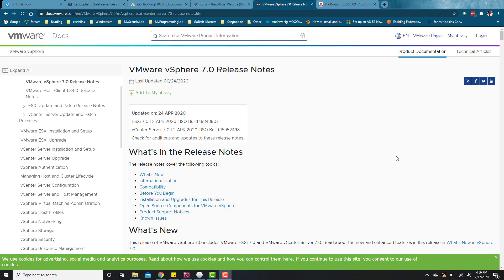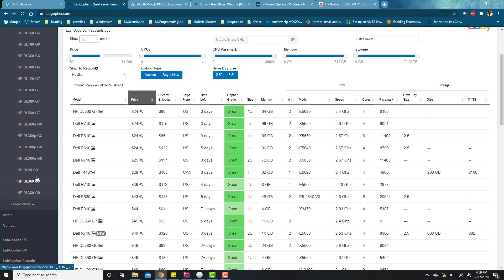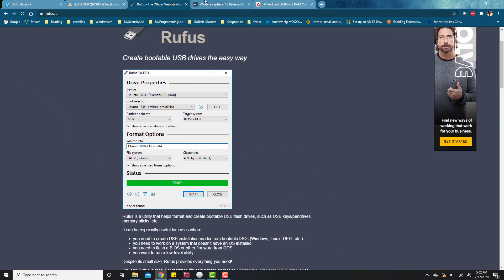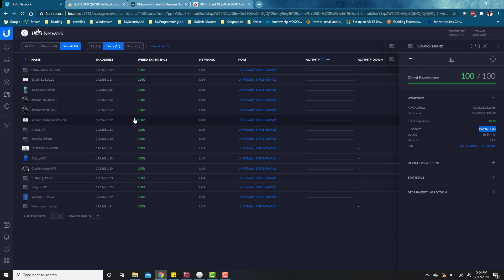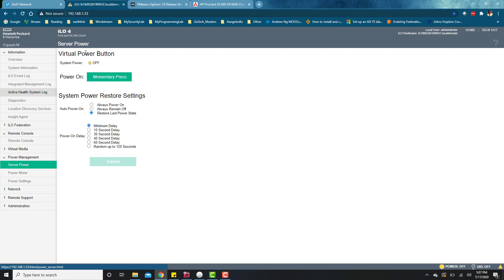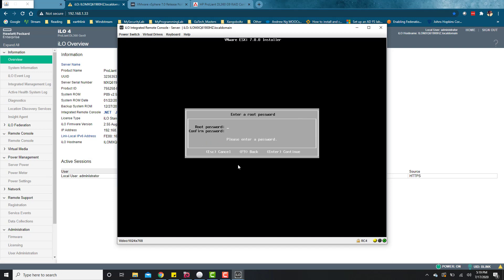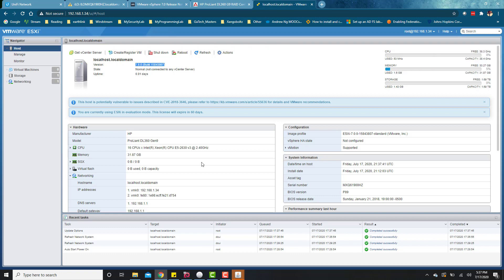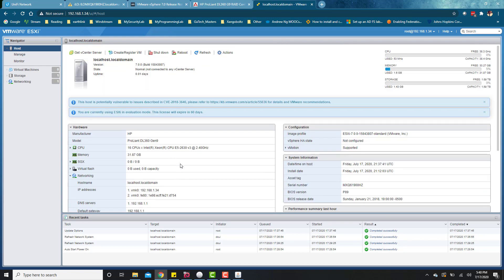How to install and setup VMware ESXi 7.0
In this video, i showed how to install VMware ESXI 7.0 on HP Proliant DL360 G9 Server